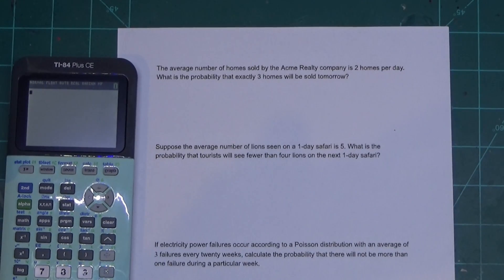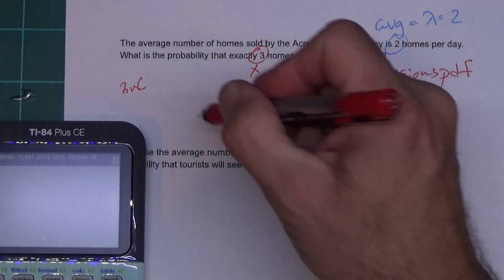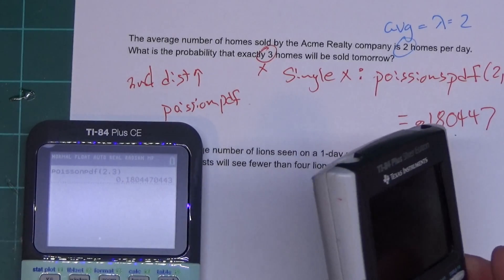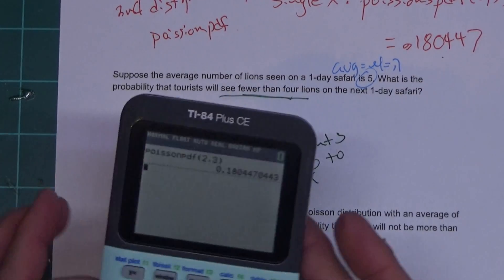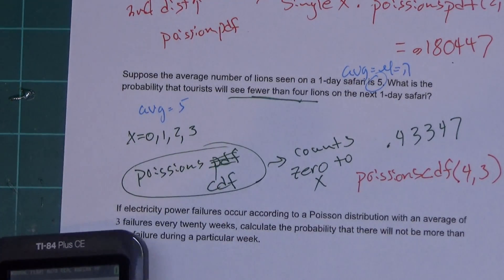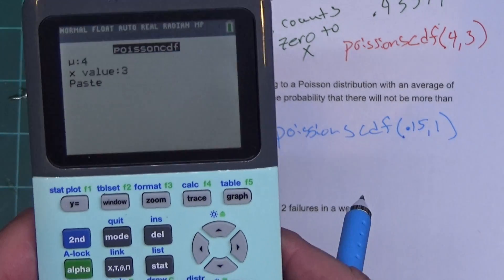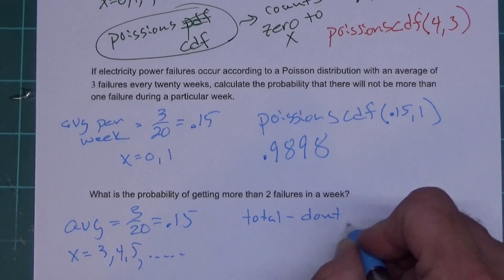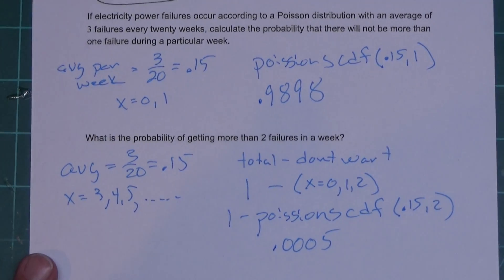Using a TI-83/84 calculator with a Poission's distribution.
In this segment, I show you how to use the TI-83/84 calculator to solve problems with a Poission's distribution.